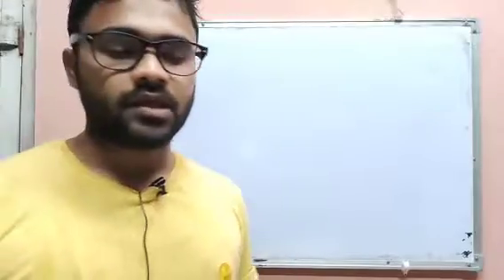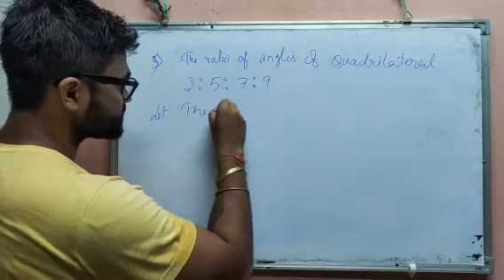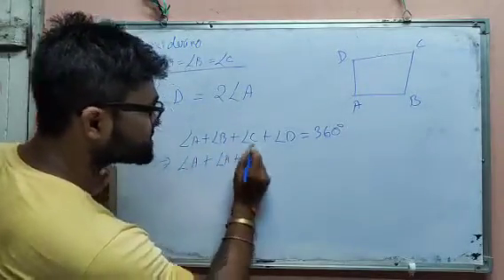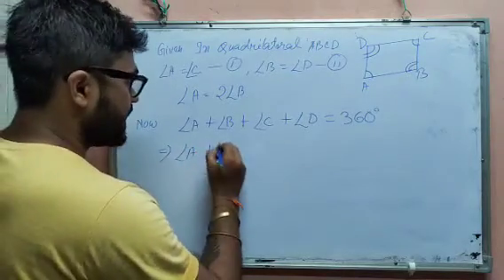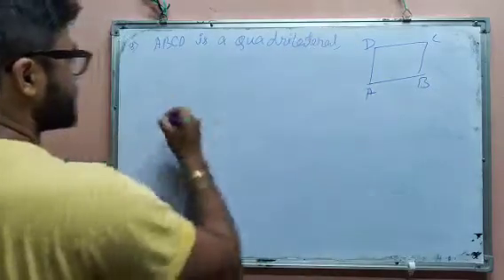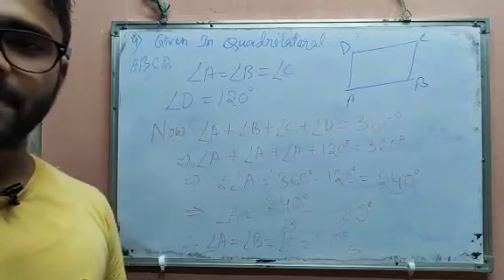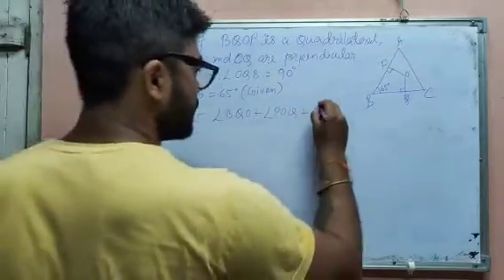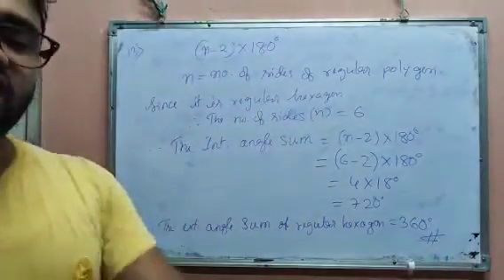Class 8 chp properties of quadrilateral Part 1